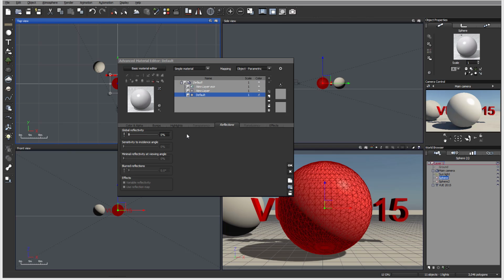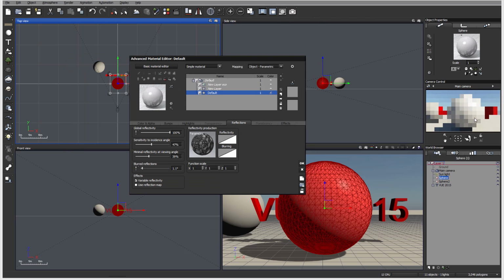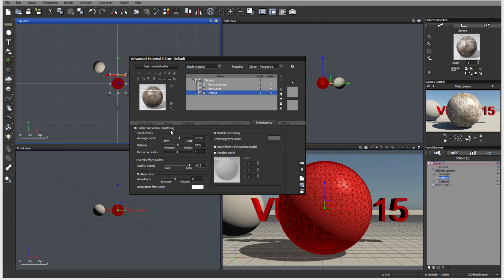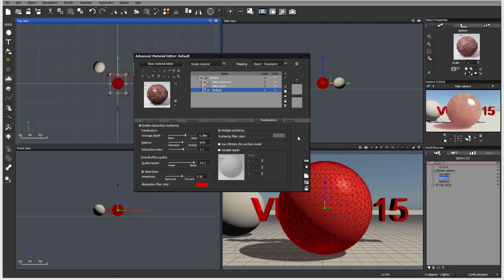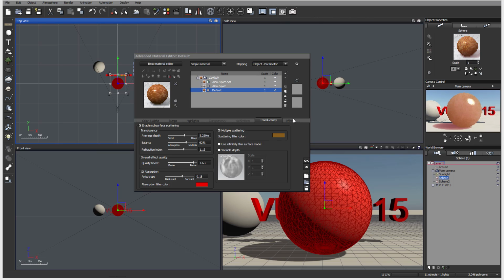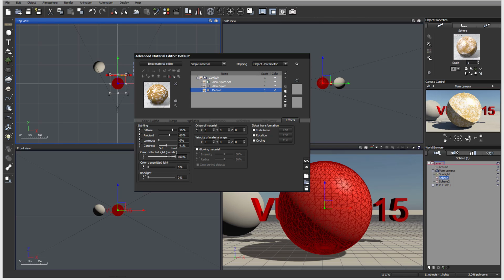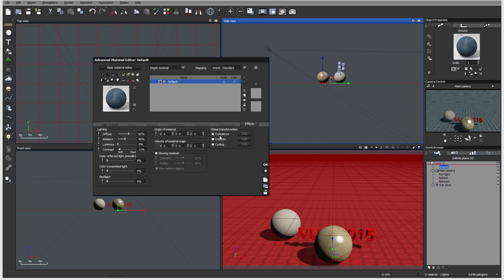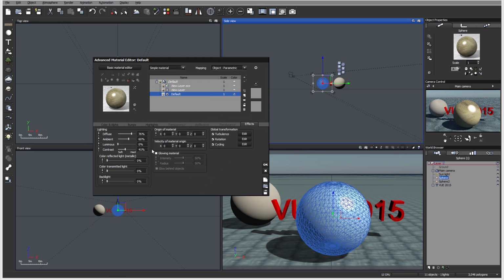40 material editor reflections translusity effects. Introduction to Vue 2015 tutorials.